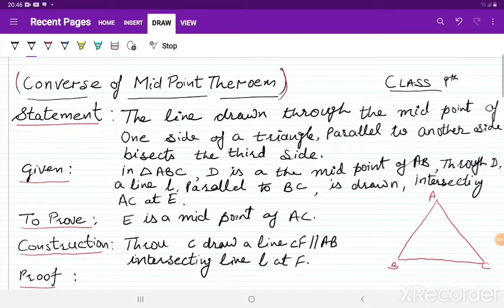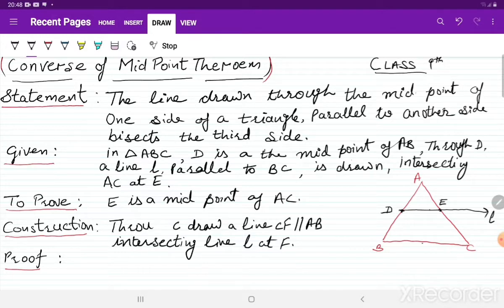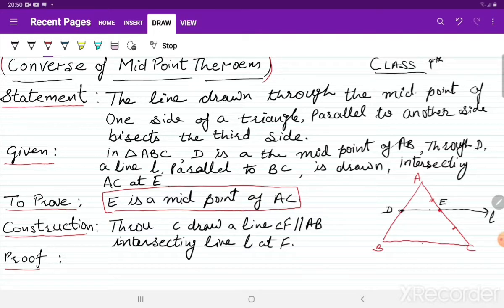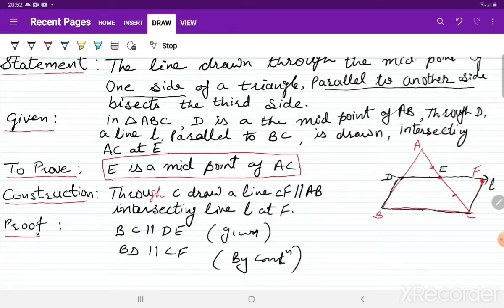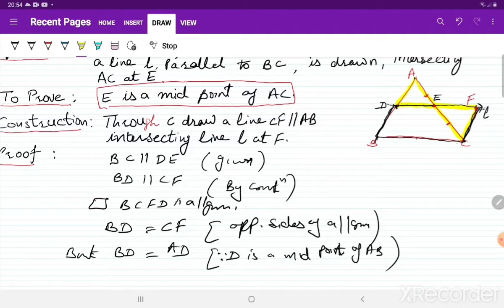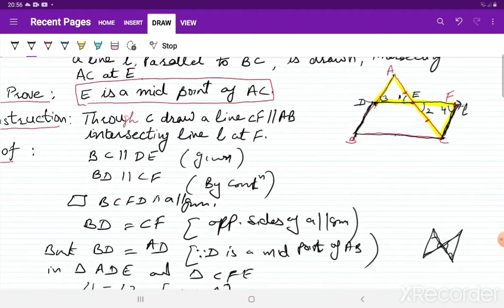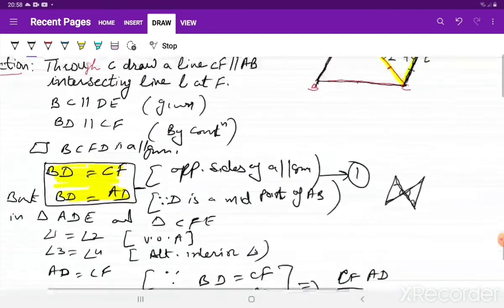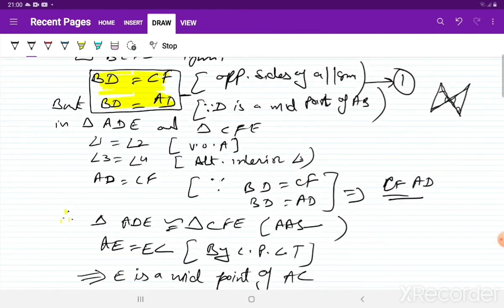Quadrilateral Theorem 8.10 Chapter 8 /class9 /Converse of mid point theorem N.C.E.R.T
Quadrilateral Theorem 8.10 chapter 8 class9
converse of mid point theorem
Quadrilateral important theorms
Quadrilateral chapter 8 important theorem
mid point theorem (converse)
n.c.e.r.t
class 9 important theorem
Exercise 8 theorem 8.10

The line drawn through the mid point of one side of a triangle parallel to another side bisected the third side.